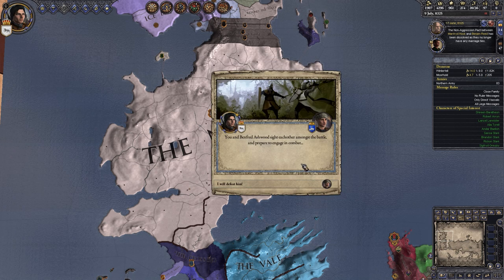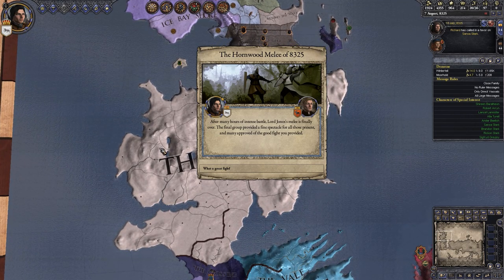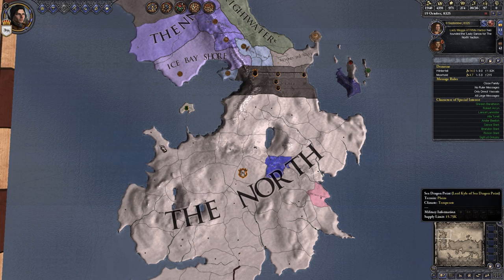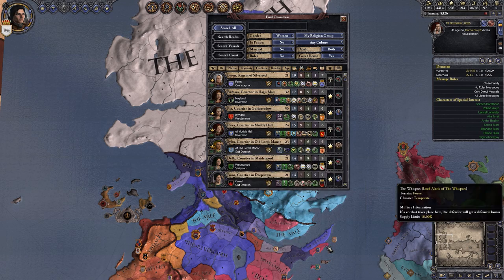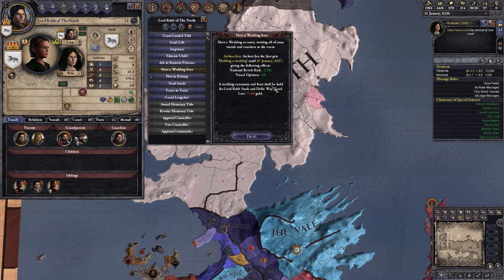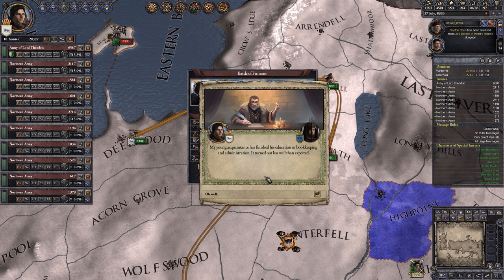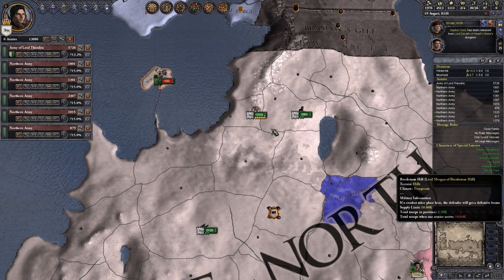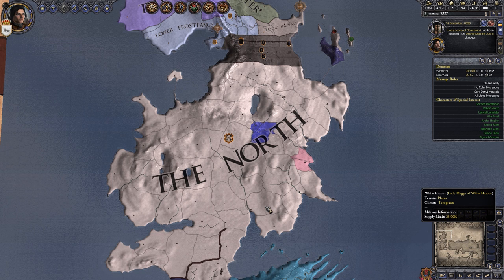Jon "Snow" Stark - Crusader Kings 2 Conclave Let's Play - 13 [AGOT MOD v1.1]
Let's Play Crusader Kings 2 A Game of Thrones Mod patch 1.1 Updated for Conclave! This series will follow Jon Snow in his adventures as the Lord Commander of the Night's Watch!